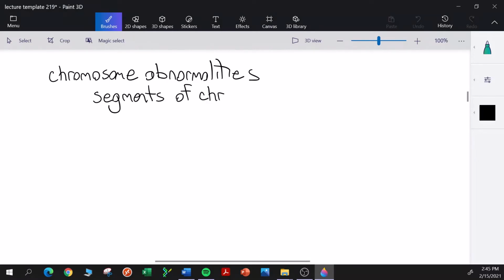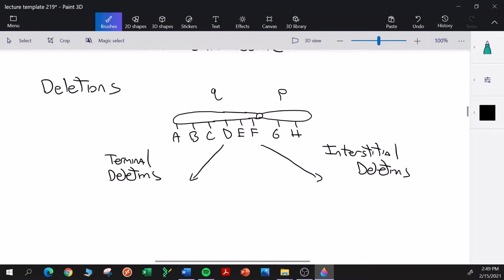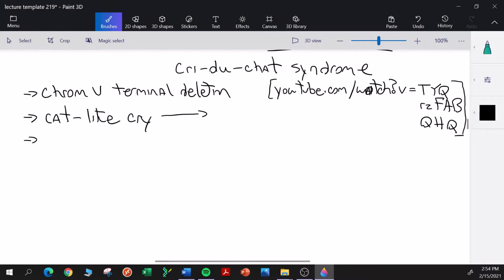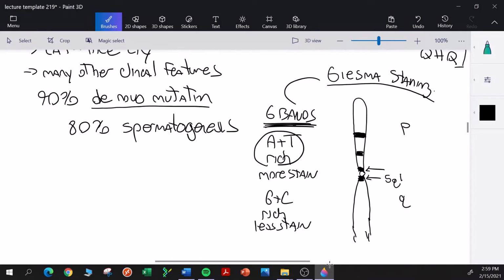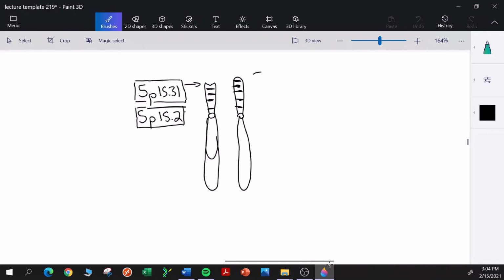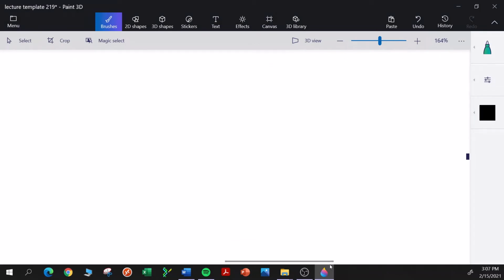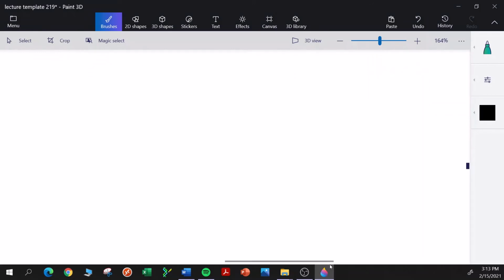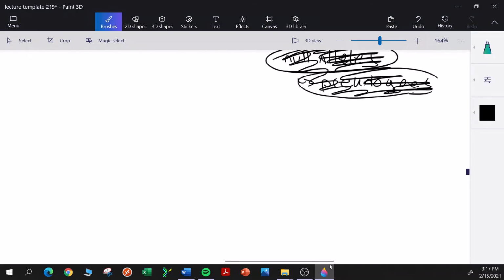Genetics L10-A Chromosome Abnormalities: Deletions and Duplications (Recommend 1.5x Speed)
Chromosome abnormalities, deletions and duplications